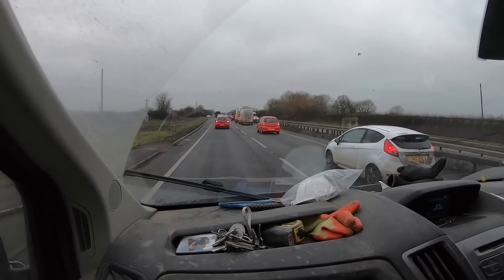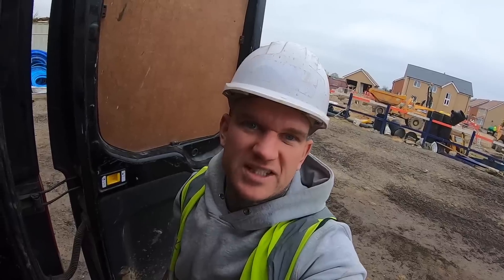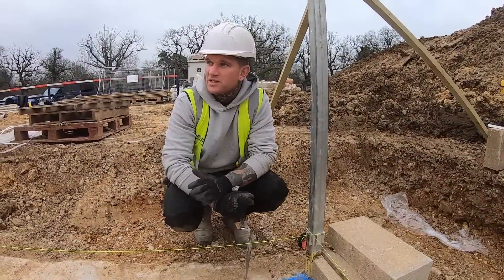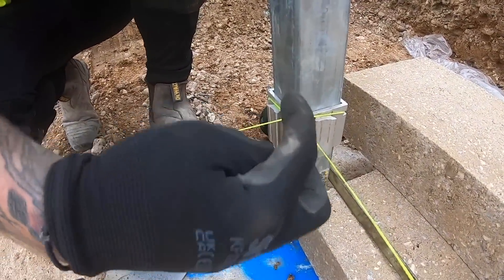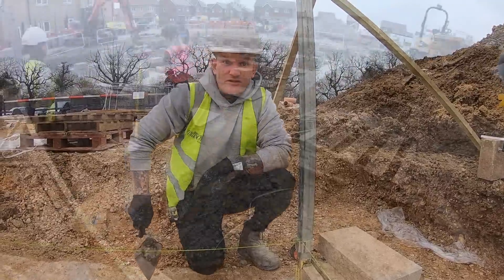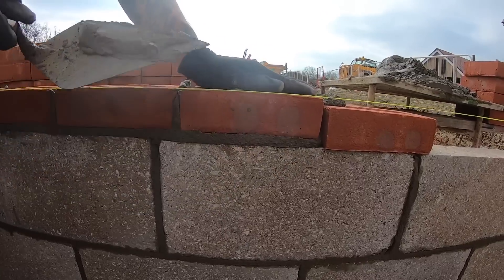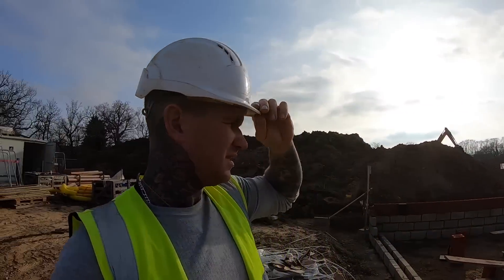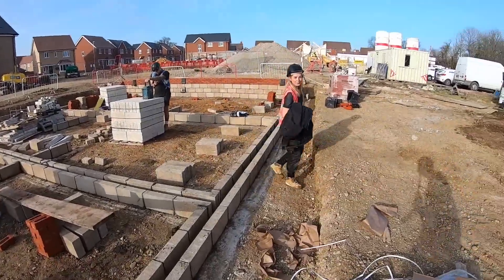How I Layed 450 Blocks.... and 400 Bricks in 1 Day 🧱🚧